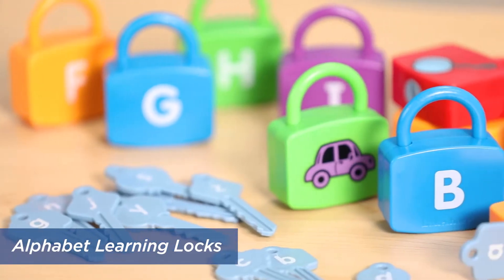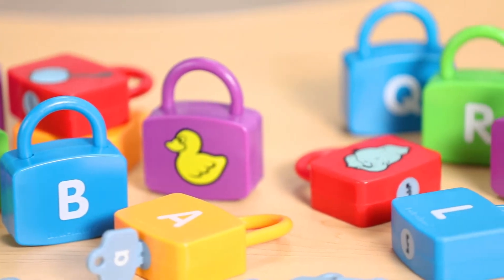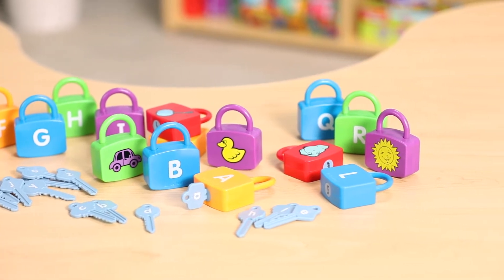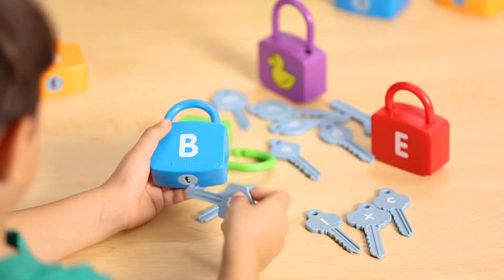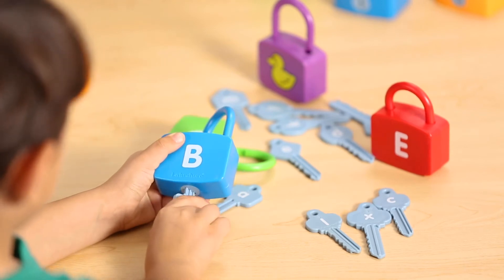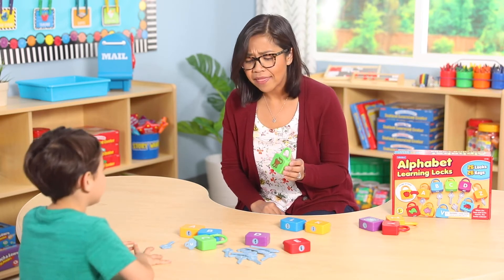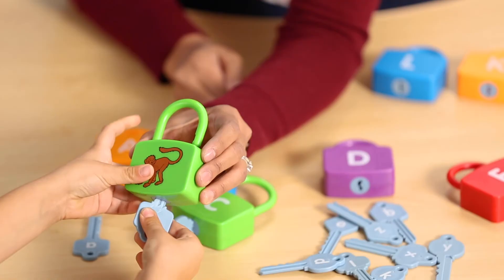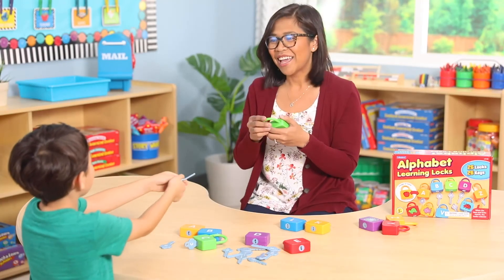Teaching Beginning Sounds | Alphabet Learning Locks | Lakeshore® Learning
LakeshoreLearning offers everything teachers need to help students in preschool, kindergarten and first grade practice beginningsounds—hands on!

With Lakeshore’s Alphabet Learning Locks, kids build key skills in letter recognition, decoding and isolating beginning sounds. Each of the 26 locks has an uppercase letter on one side…and on the other, there’s a picture that represents the letter sound. Students just match a lowercase letter key to the correct lock…then insert the key and turn it to open the lock and get instant reinforcement!